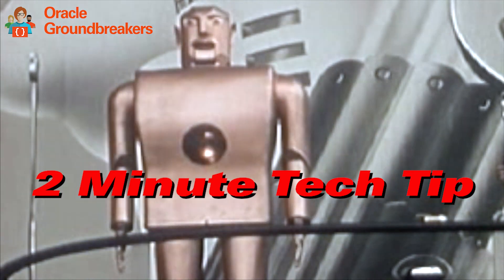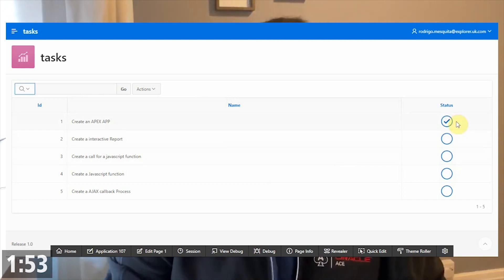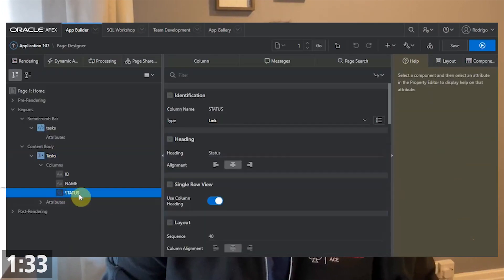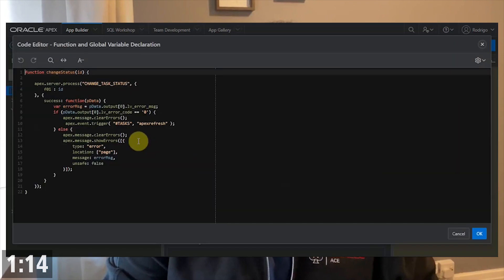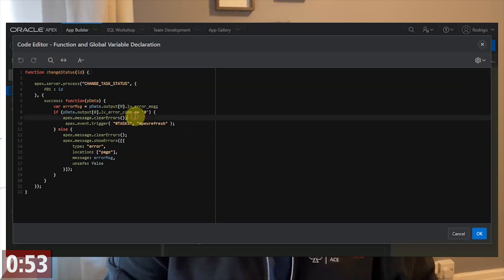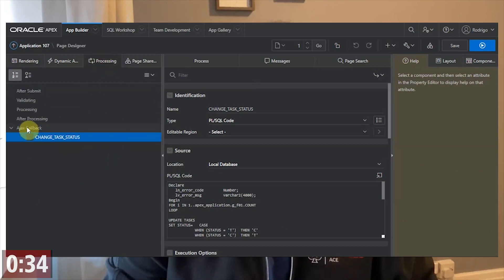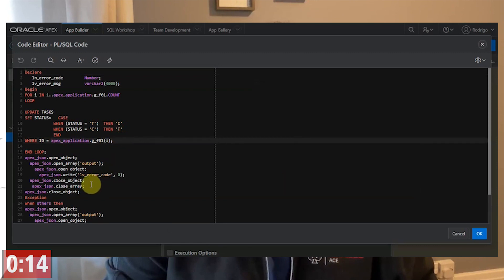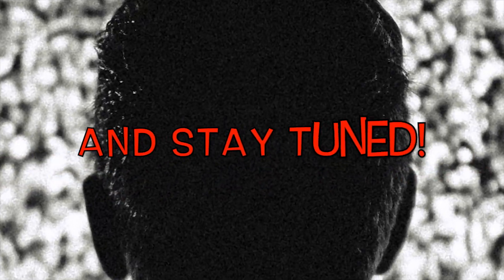Call PL/SQL from JavaScript in Oracle APEX | Rodrigo Mesquita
Do you know how to call PL/SQL from JavaScript in Oracle APEX? Would you like to learn? Watch this 2 Minute Tech Tip from Oracle ACE Rodrigo Mesquita.